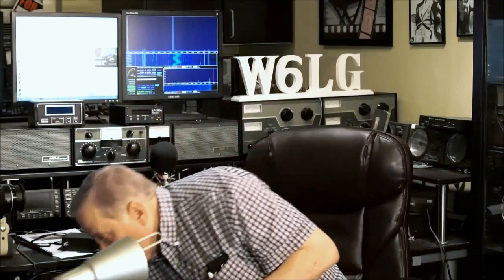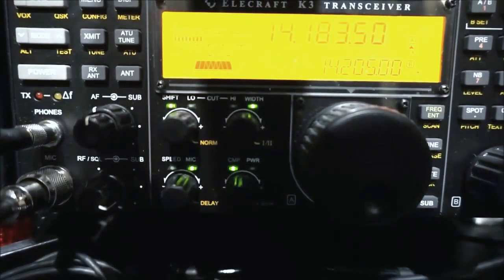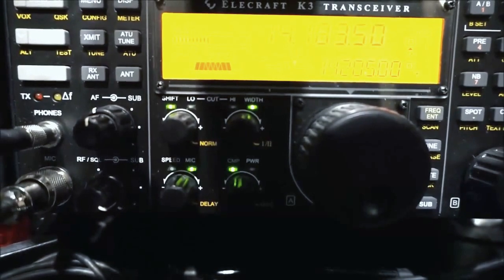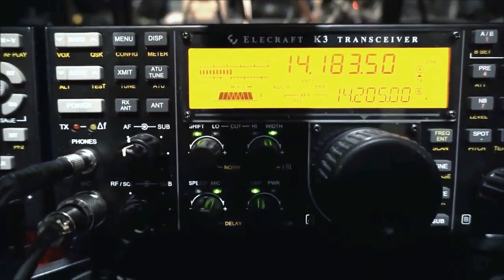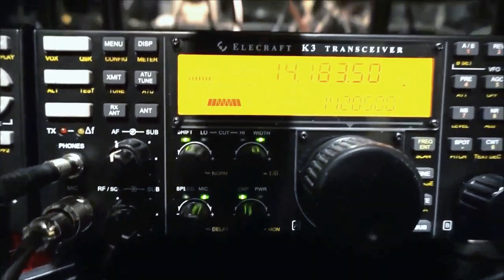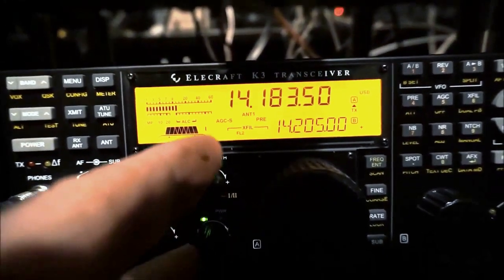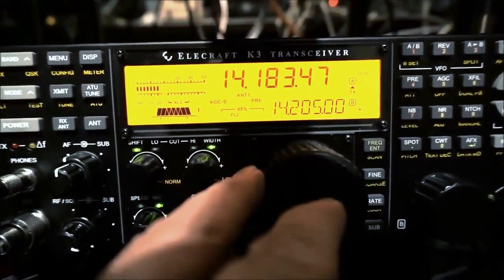Ham Radio Basics--W6LG DIY Microphone--A71AM Contesting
Ham Radio Basics--W6LG Shows the microphone that he made and tells how to make your own--A71AM Contesting